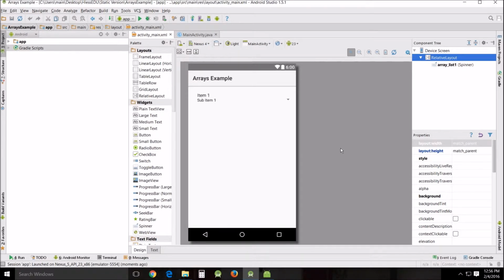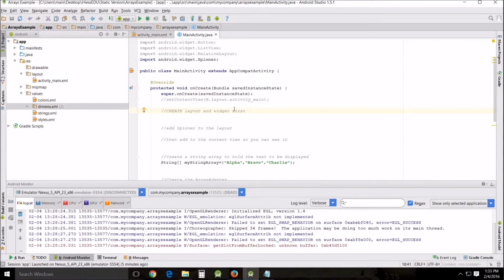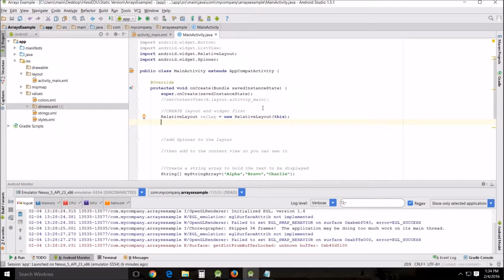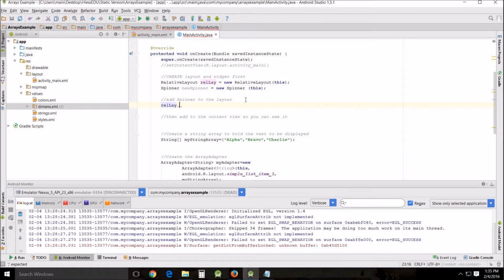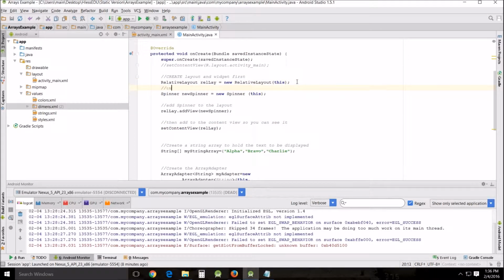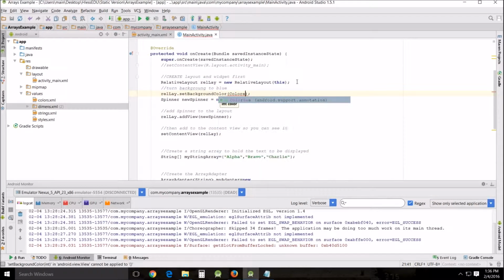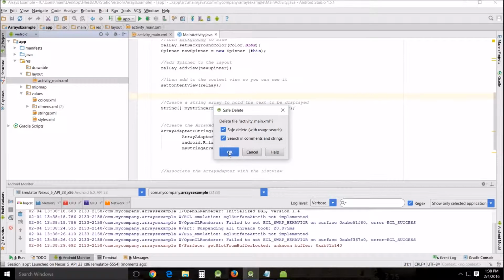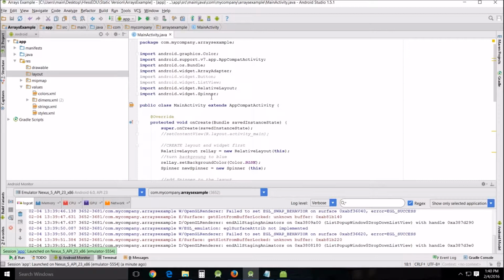Beginners Android Studio Tutorial – 30 Adding Widgets and Layouts with Java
Beginners Android Studio Tutorial – 30 Adding Widgets and Layouts with Java.  The code we finished in the last tutorial, we redo all without using the xml file.